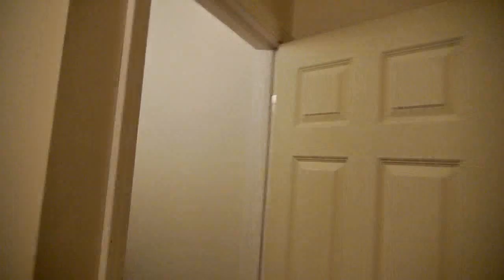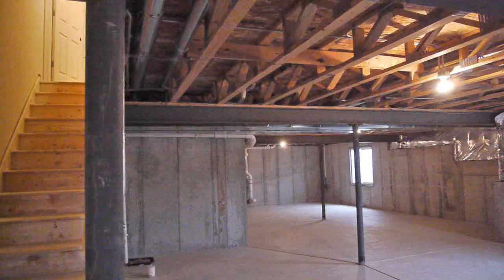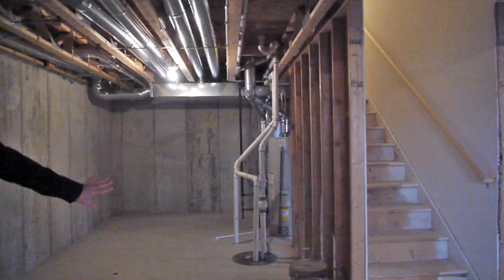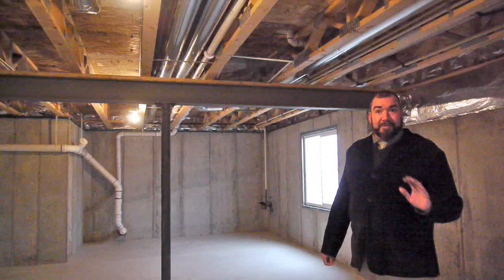Touring a new-construction home in Channahon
Mike Hampton, sales manager for J. Lawrence Homes and Smykal Homes communities in Chicago's suburbs, gives Chuck Gekas of YoChicago.com a tour of the last new-construction home available at the Carriage Homes at Ravine Woods in southwest suburban Channahon.

The three-bedroom / two-bath duplex home features 10-foot ceiling heights in the main living space; a gas-starting fireplace; a kitchen with 42-inch kitchen cabinets, granite countertops, and stainless steel appliances; a deck off the living room; and a master suite with a walk-in closet and a master bath with separate tub and shower.

It also features a full basement with 8-foot ceiling heights and five windows, making it suitable not only for storage space but also conversion into an office, bedroom, or family room.

The home is listed for $215,500.